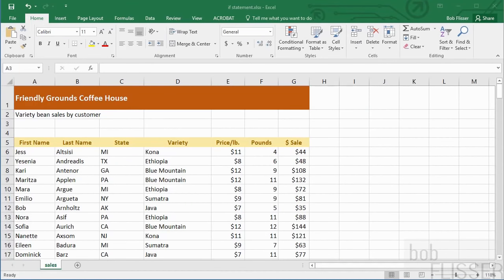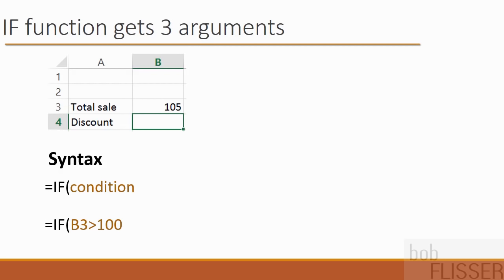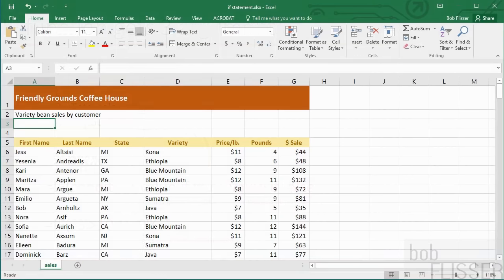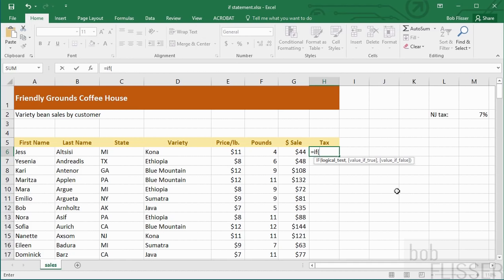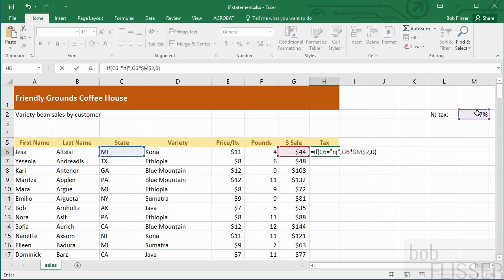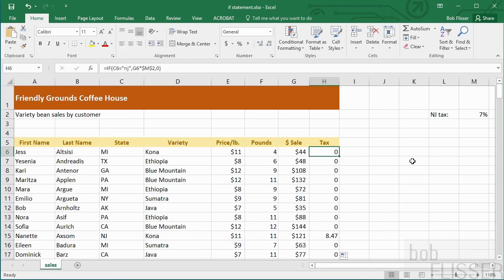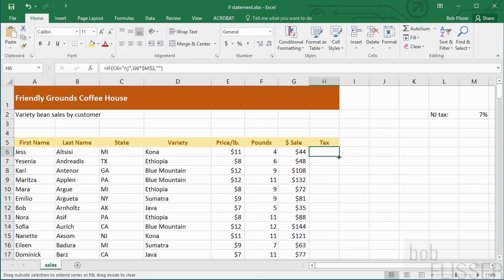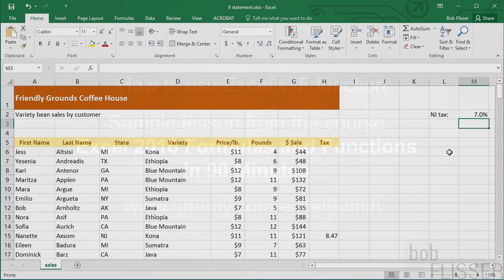How to use the IF function in Excel 2016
Sample lesson from "Excel 2016 Formulas and Functions in 90 Minutes".